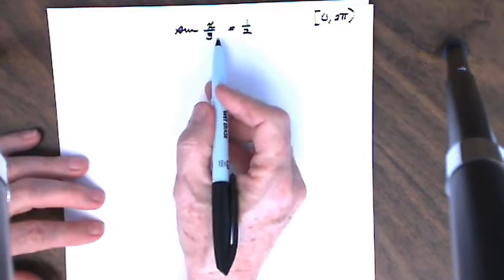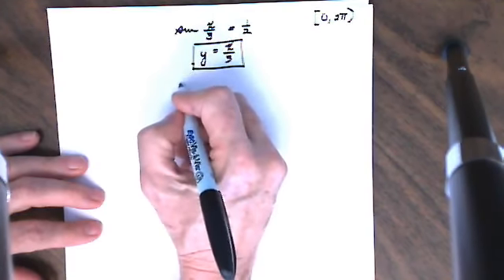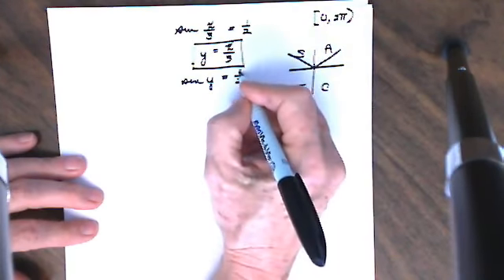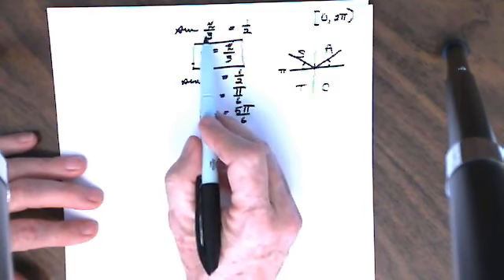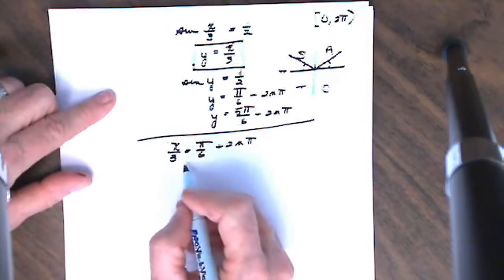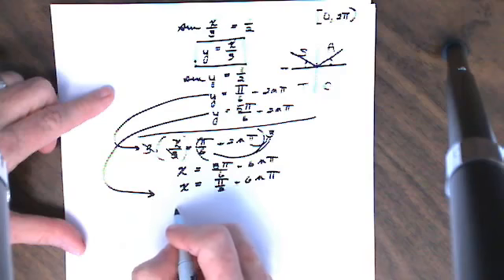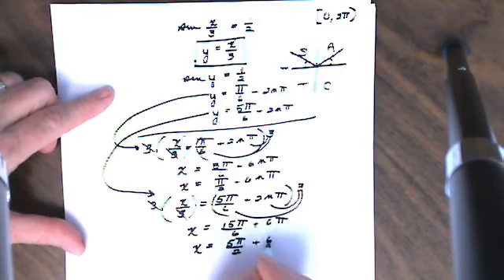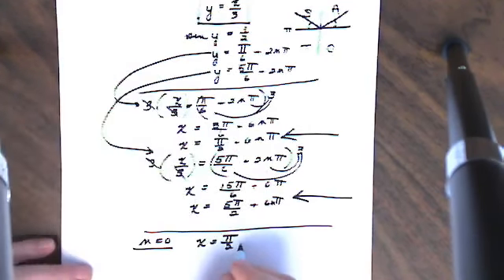Trig equations with multiple angles - part 2 - woolhouse